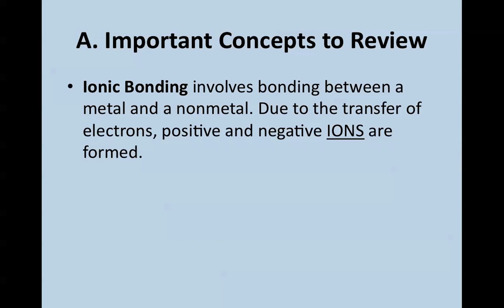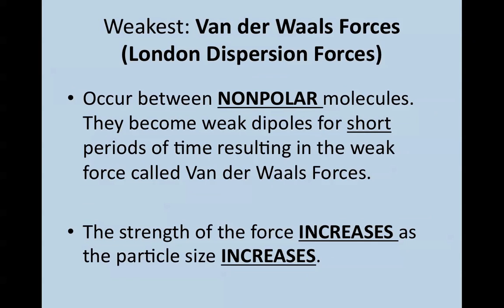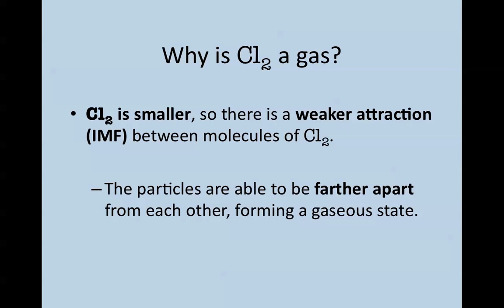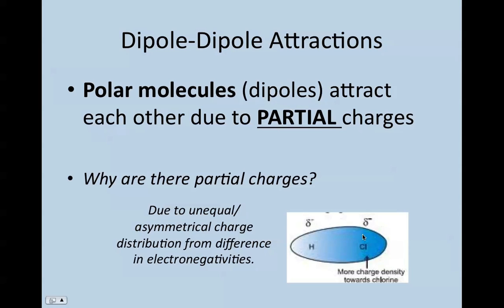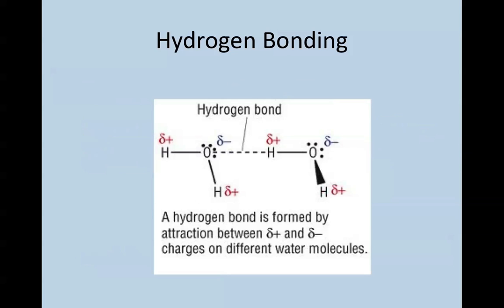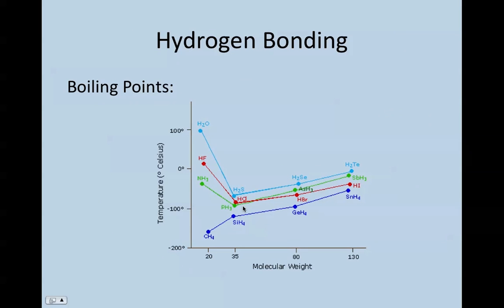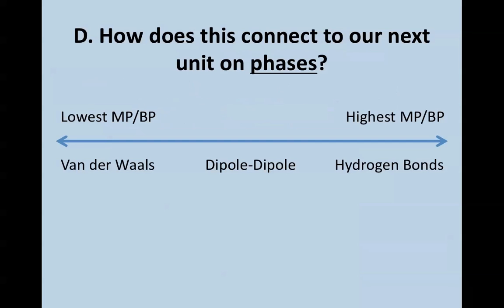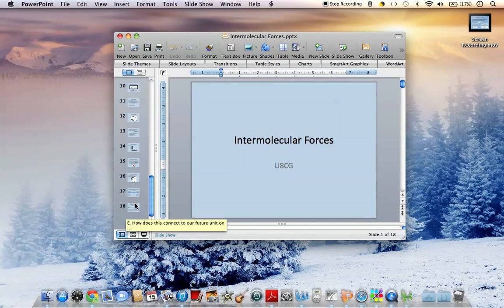U7CF Intermolecular Forces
This video lesson covers the three main types of intermolecular forces that occur between molecules.